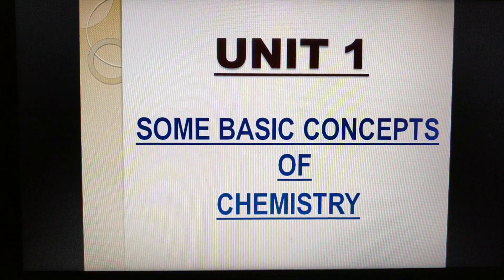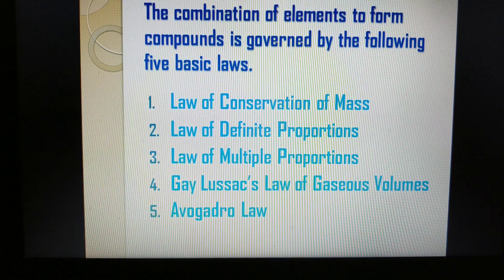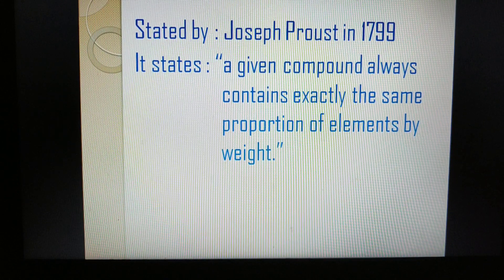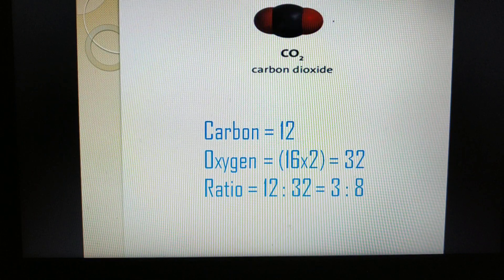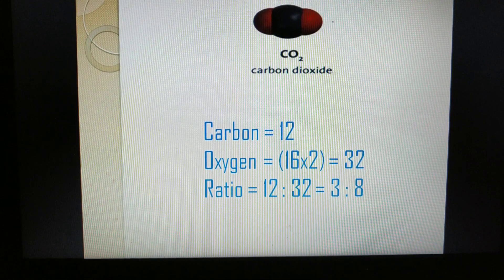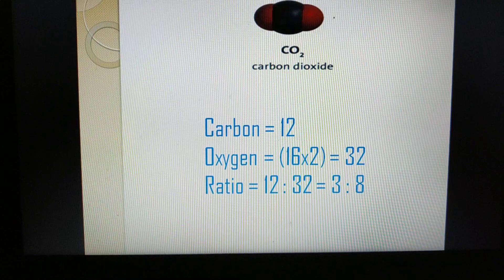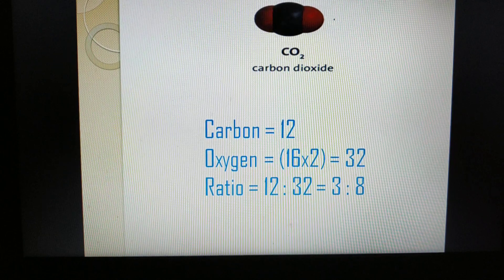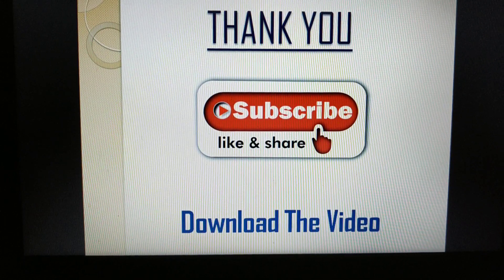Science#Chemistry#Class11#Video5#BasicConcepts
Law of definite proportion
Molecules ratio
Carbon dioxide